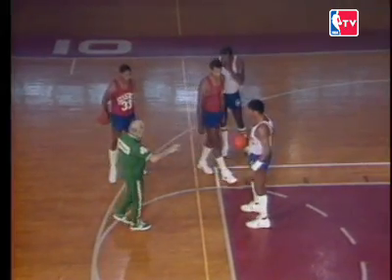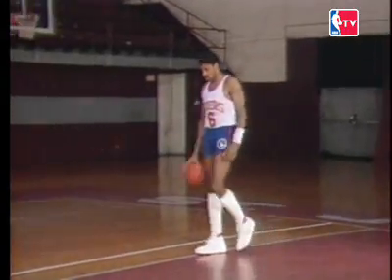Red on Roundball: Slam Dunk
Slam Dunk
Red Auerbach and Julius Erving show you how to finish a dunk in style.